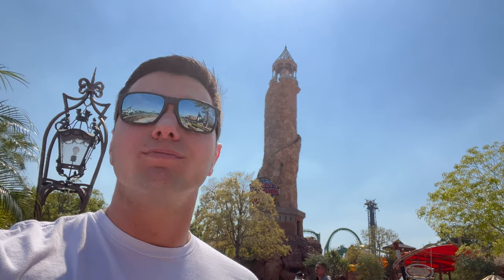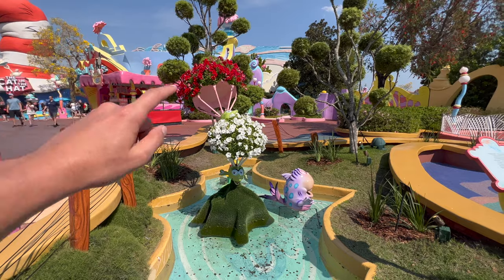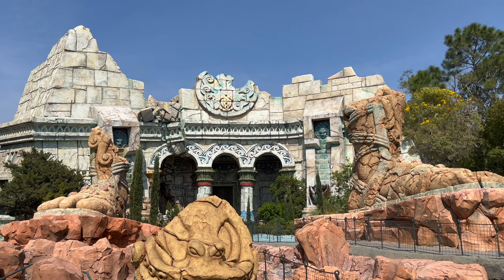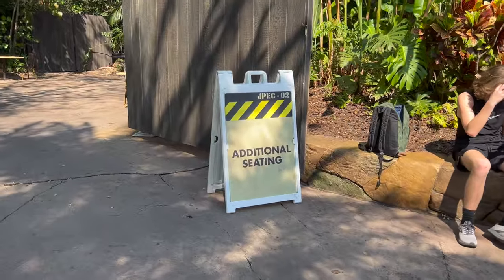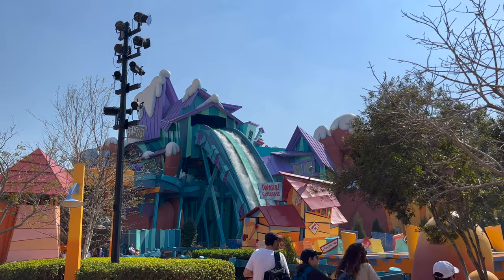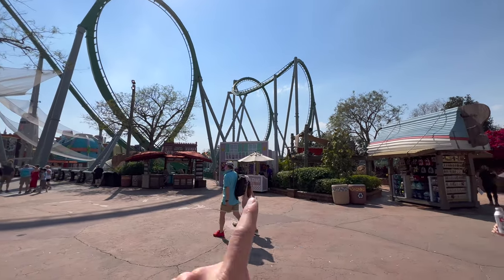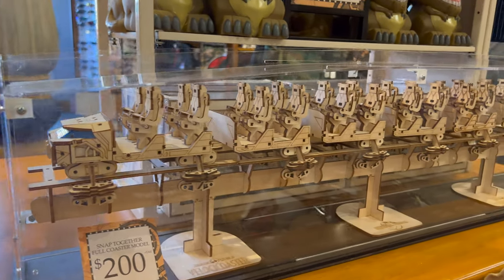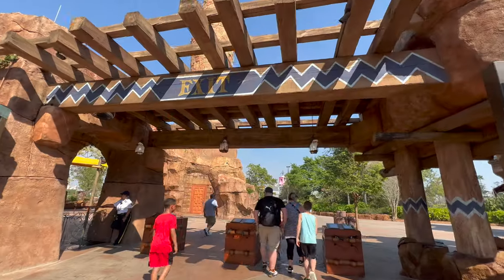Everything NEW at Universal's Islands of Adventure | March 2023 Update - Hagrid Refurbishment & More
Today we are back at Universal Orlando Resort to check out the latest updates around Universal's Islands of Adventure! A few rides have closed for refurbishment like Hagrid's Motorbike Adventure, there's plenty to see so let's get into it.

My Camera
THE lens
My Microphone
Other Microphone (Wireless)
My Computer
My Portable Hard drive
How I stay cool at the parks
My favorite cooling towel
My podcast microphone
My audio interface for my podcast microphone
My headphones

Theme Park Shark receives a commission from Amazon sales but these are all of our items :)